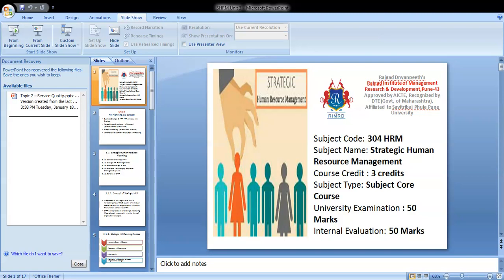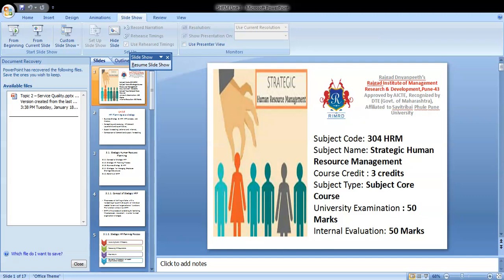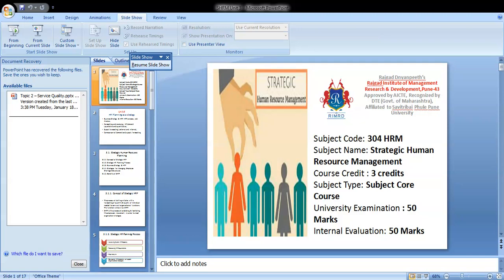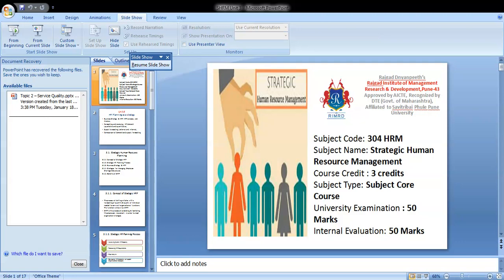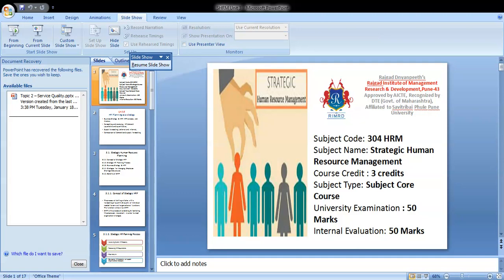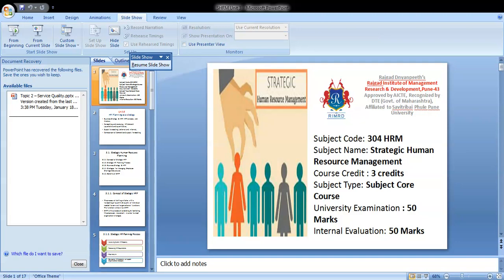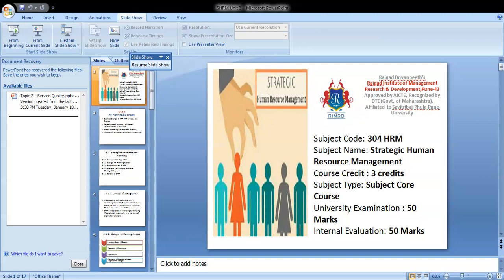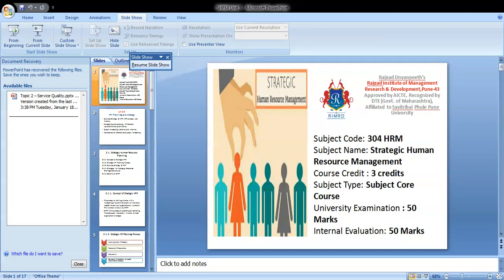19 Jan 2022 SHRM Unit 3 Rohini Gujar